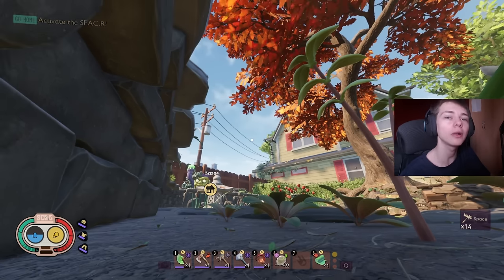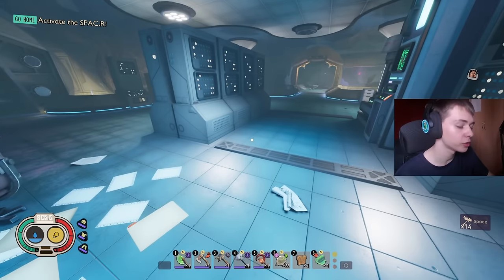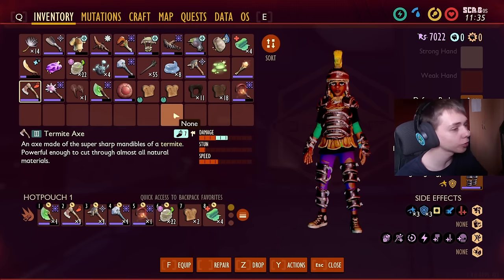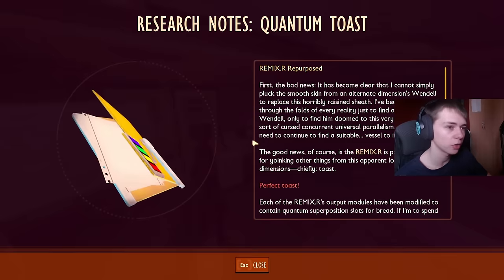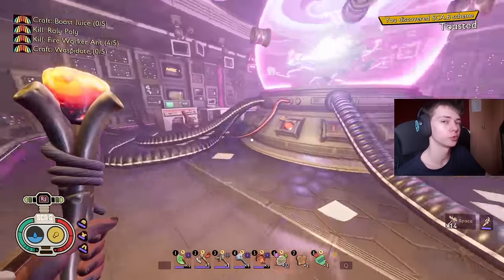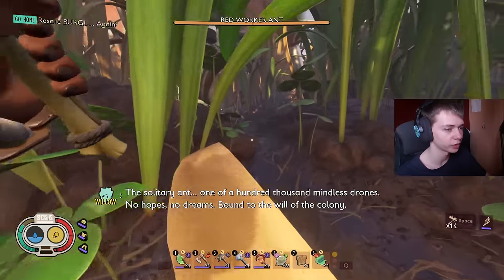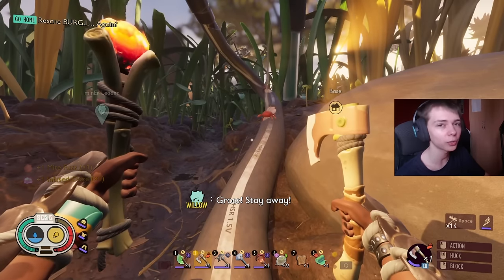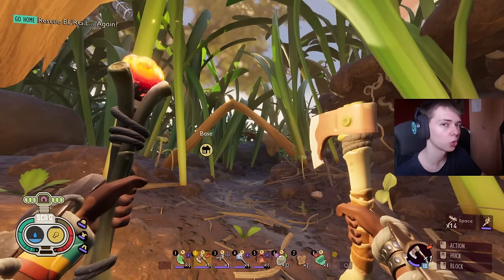Grounded New Game+: Everything You NEED To Know!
In today's video I tell you everything you need to know about Grounded 1.4s new game plus feature. This includes what to do before new game +, how to enter new game + and what to do when you get there.